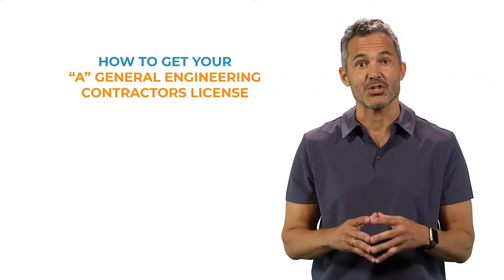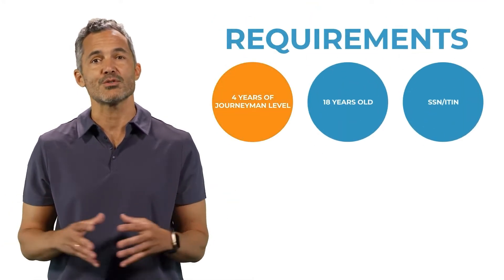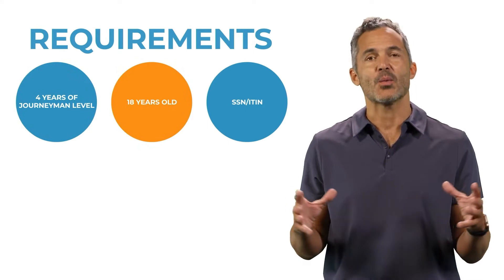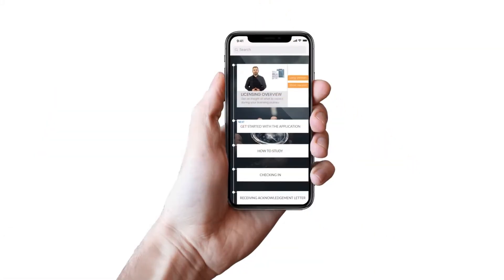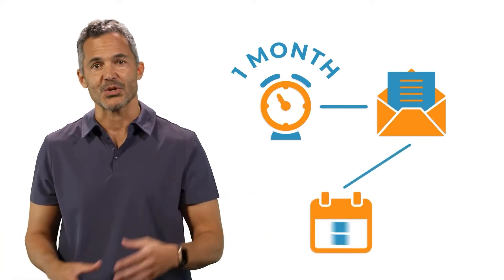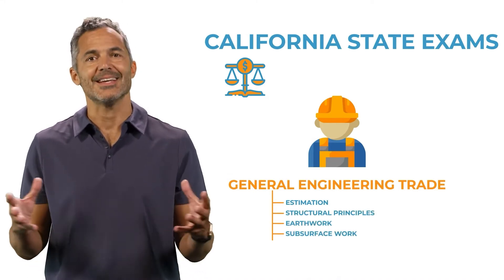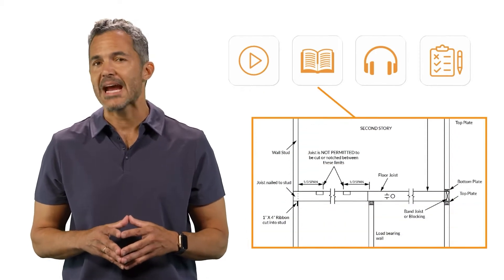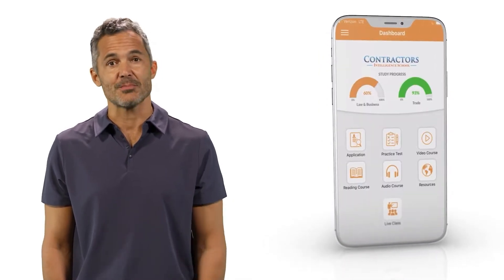How to Get a General Engineering Contractor License Class-A in CA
Are you ready to earn your General Engineering Contractor License (Class A) in California? This video walks you through the process, requirements, and steps to get your California Contractors License with ease. At Contractors Intelligence School, we offer comprehensive contractor exam prep courses to help you pass on your first try.

With 4 years of journeyman-level experience, you can qualify to take the Law & Business exam and the General Engineering Trade exam. Our program includes online courses, live streams, and detailed study materials to simplify your journey.

Choose Contractors Intelligence School for the highest success rate in California contractor licensing.

The following topics are covered in this video:
00:00 Overview of the A General Engineering Contractors License
00:31 Requirements for the A General Engineering Contractors License
01:21 Contractors License Guide by Contractors Intelligence School
01:47 General Engineering Contractors License Application
02:05 General Engineering Contractors License Exam
02:38 Exam Preparation for General Engineering Contractors License
03:29 Final Steps to Obtain General Engineering Contractors License

If you want to learn more on how to become a general engineering contractor in California, please visit our

📍 Address: 2865 Sunrise Blvd Ste 110, Rancho Cordova, CA 95742, United States